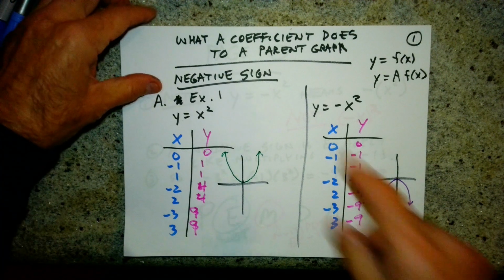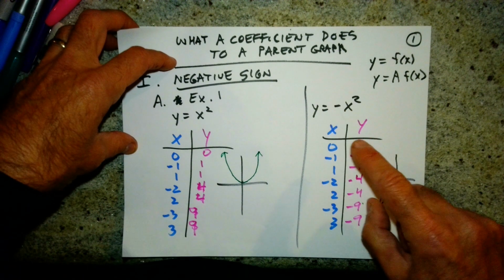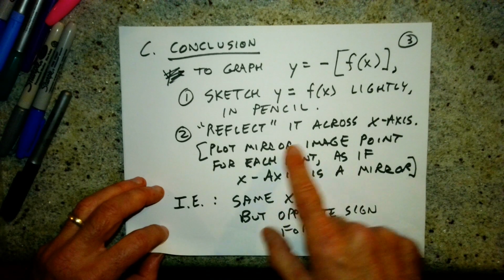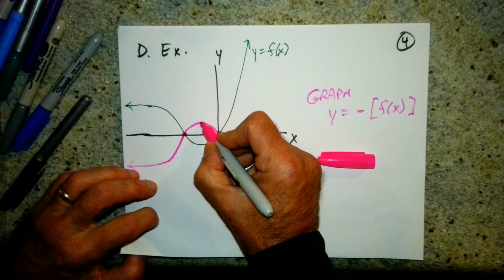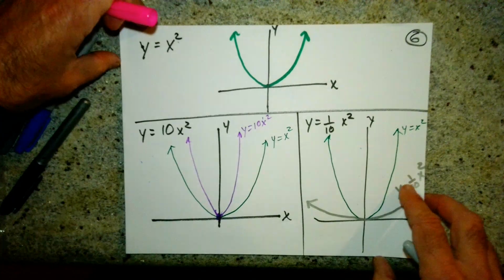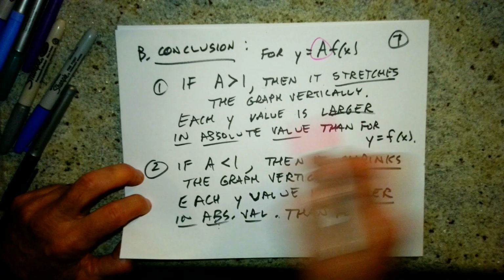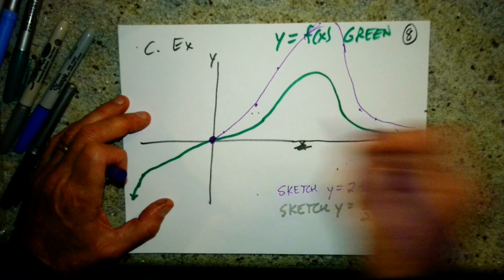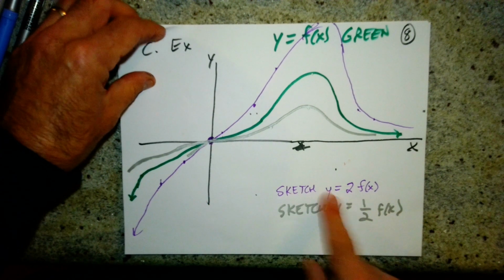Coefficient and Graphs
How the coefficient "A" in y = Af(x) alters the graph from the parent graph of y = f(x).